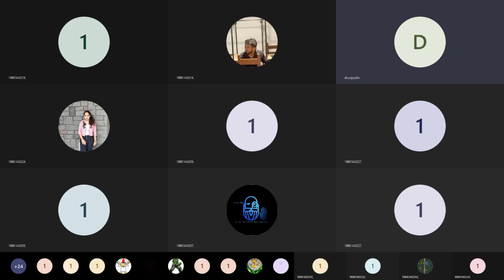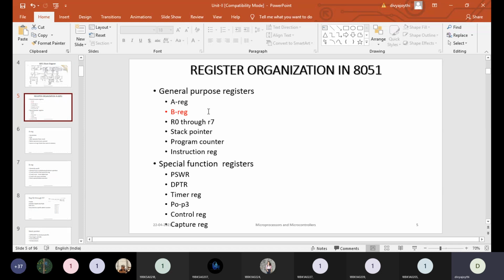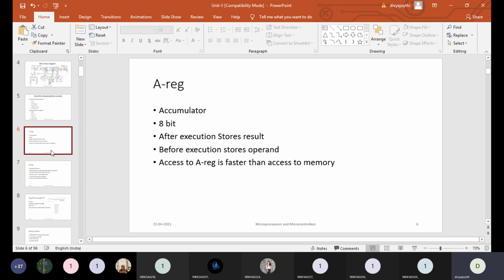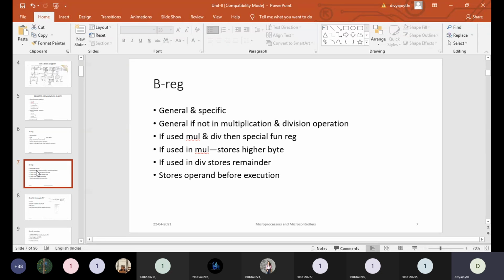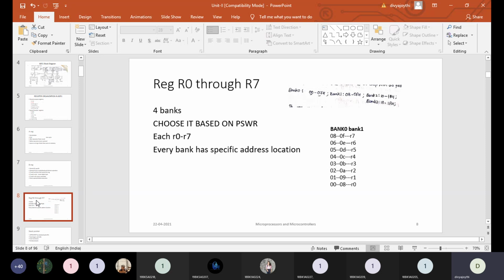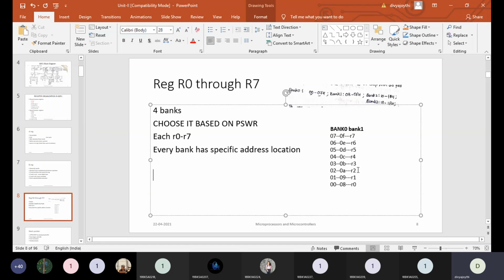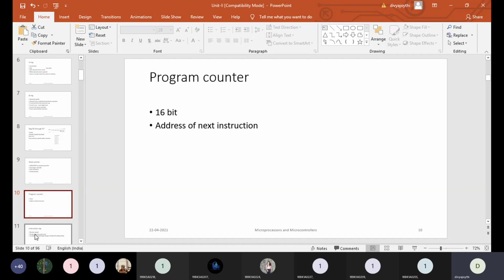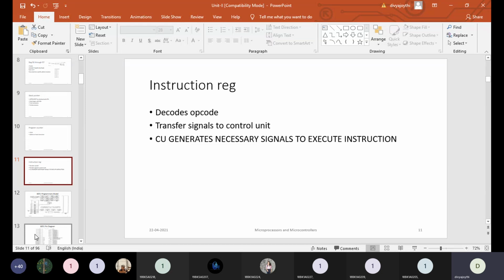GENERAL PURPOSE REGISTERS OF 8051 MICROCONTROLLER